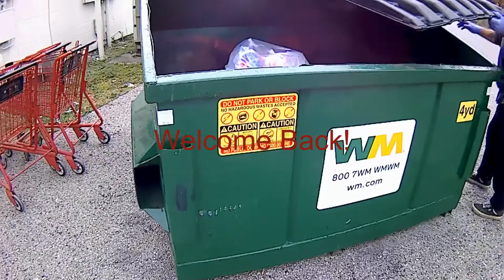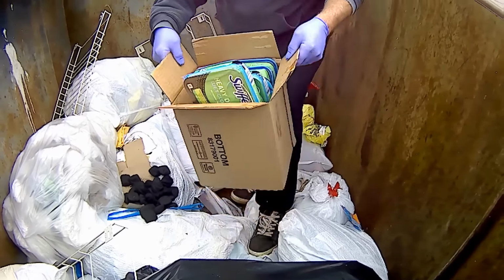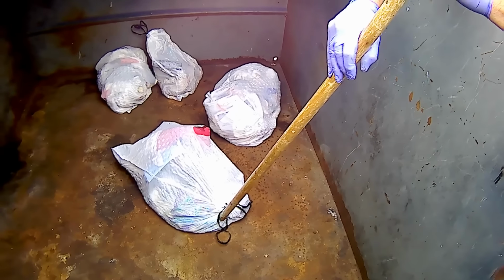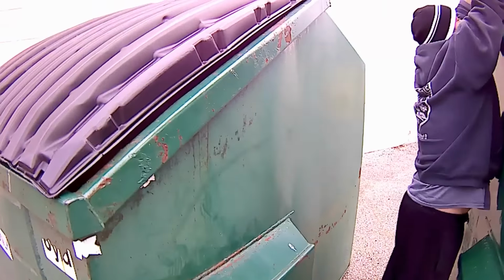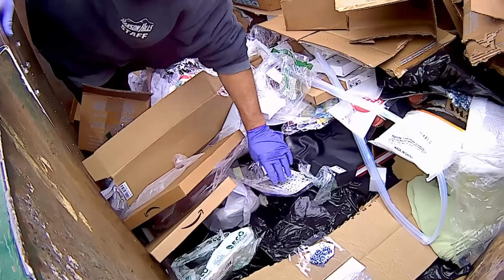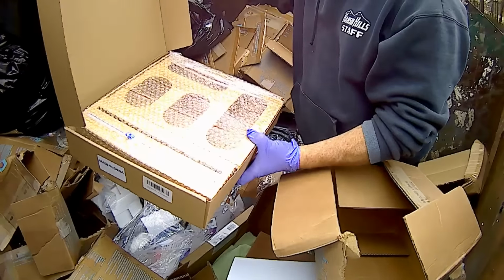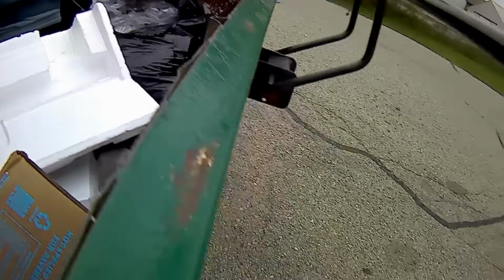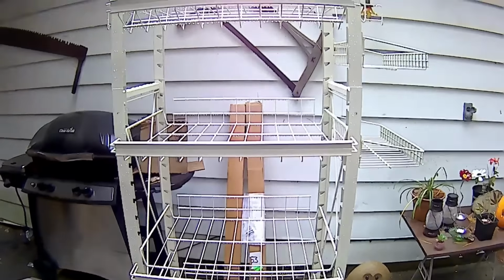WOW! Wait until you see THIS reveal!!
Hit multiple dumpsters and got two BIG hits! Rain makes some of the dumpsters a soupy mess but that doesn't stop us from getting in there and bringing some of the stink with us! By far one of our biggest reveals to date!